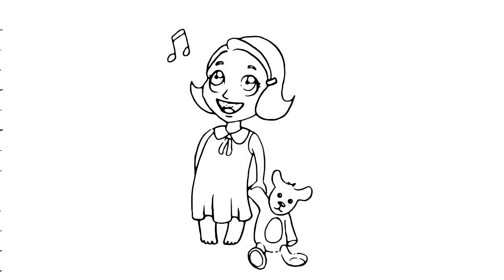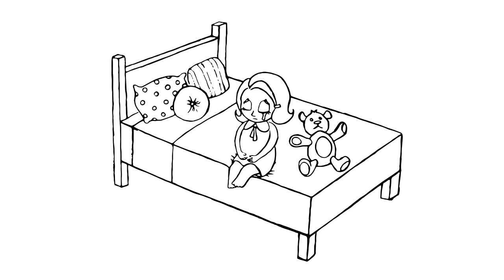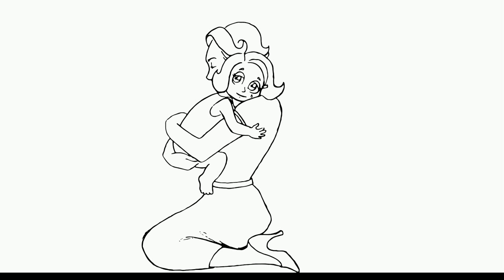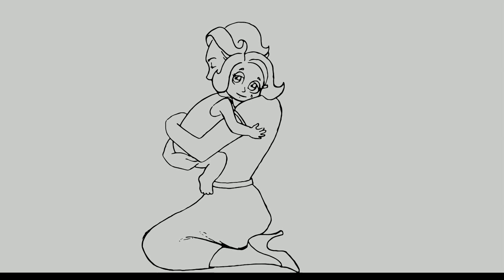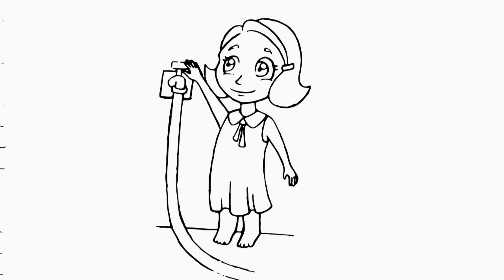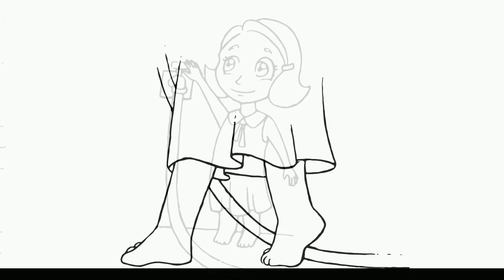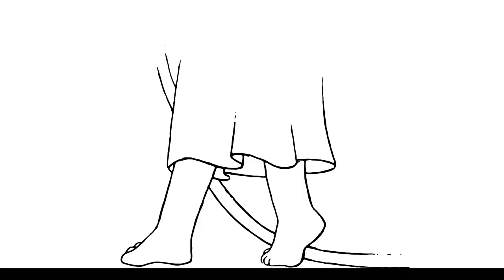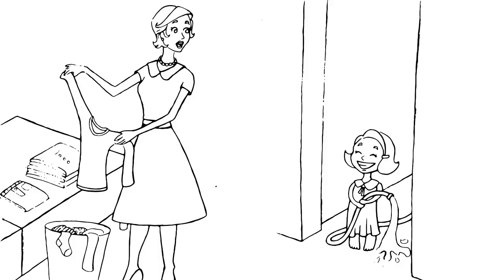My Story: Tracy M Davis, Childhood Memories, stories about her childhood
Ancestry Memories: Tracy M  Davis, Childhood Memories Stories about my Childhood. Family History. Ancestry

We all have that one sibling, the one that has…well let’s just call it “an abundance of personality.” This video includes a couple of stories about our sister Tracy that our Mom has told many times over the years. When asked why there were so many stories about Tracy and few about the rest of us kids moms reply was “she was the one who always seemed to get into trouble.”